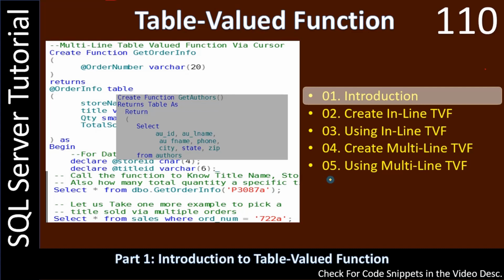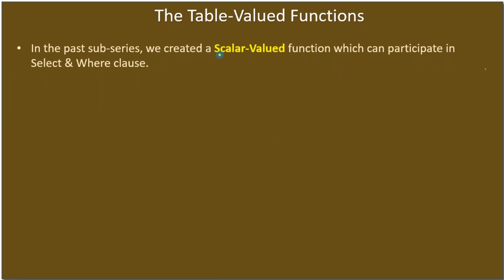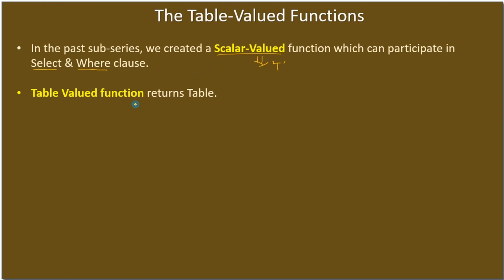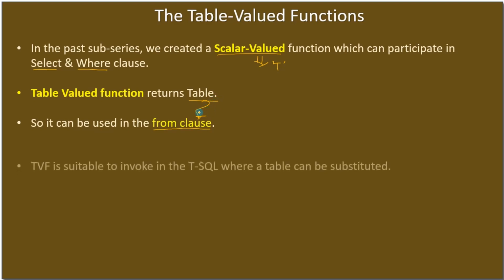Table Valued Functions | Part 1 - Introduction | SSMS TSQL Tutorial #110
In this SQL Server Tutorial, we will learn about SQL Server Table-Valued function.